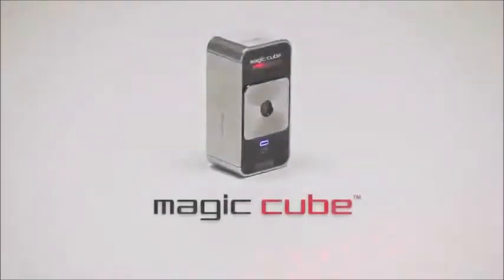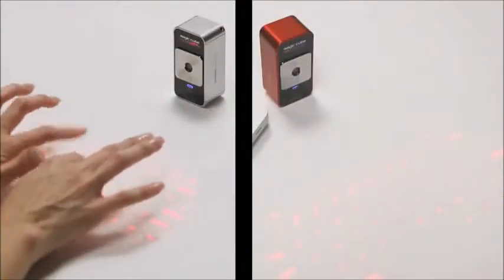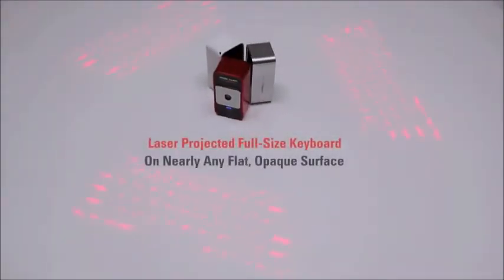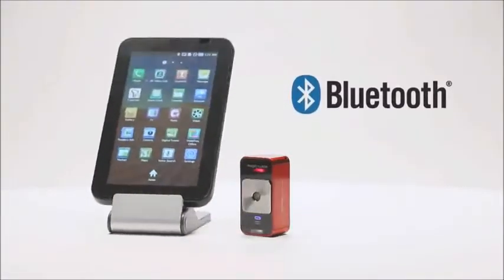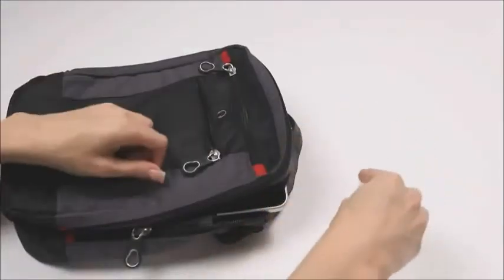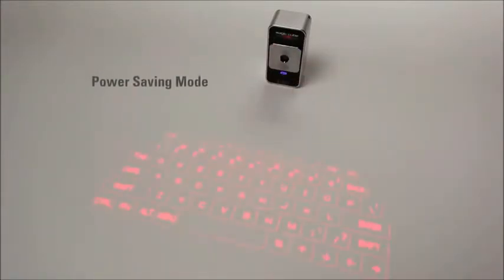laser keyboard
Laser Keyboard practical used